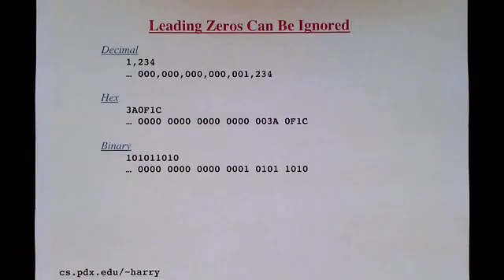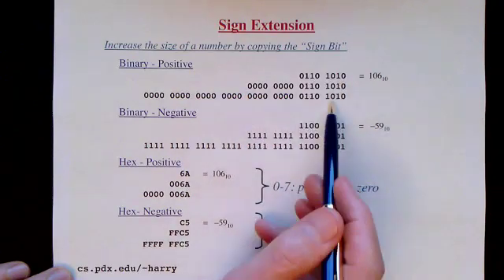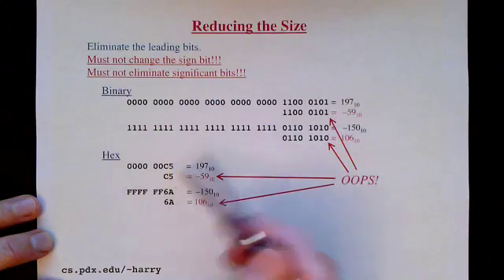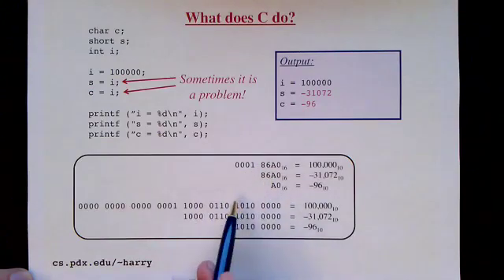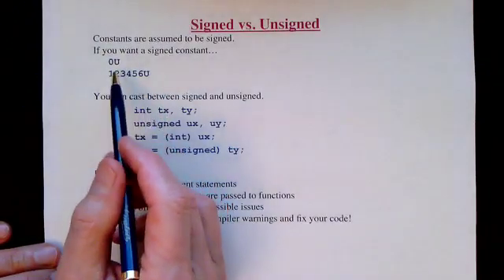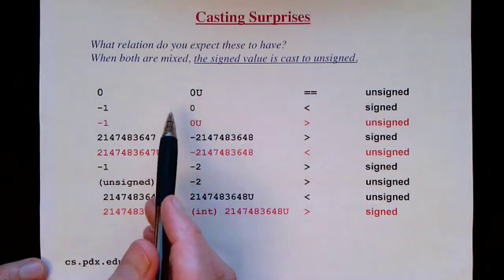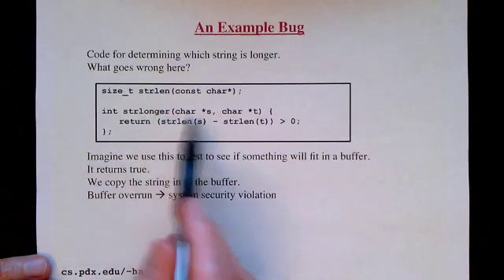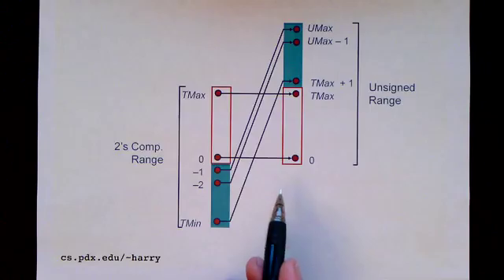Lecture 5/12: Sign Extension